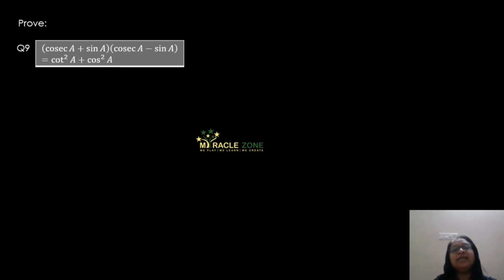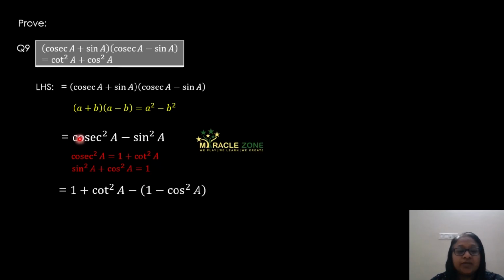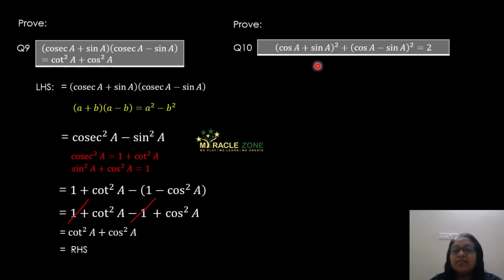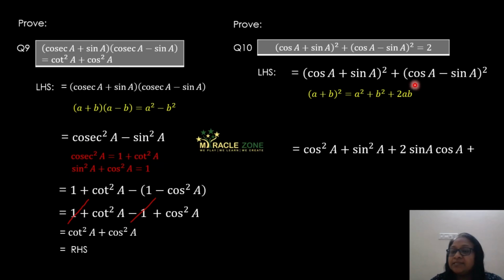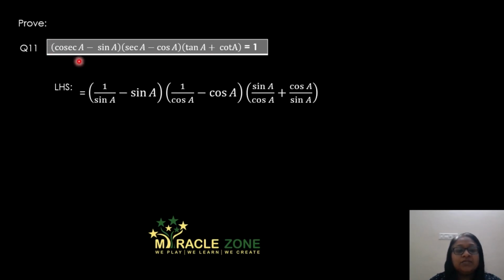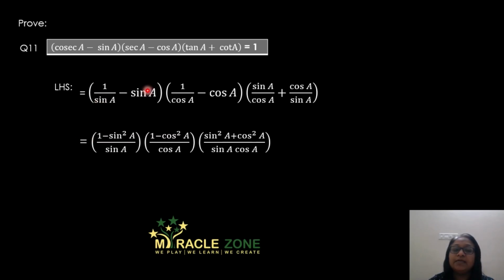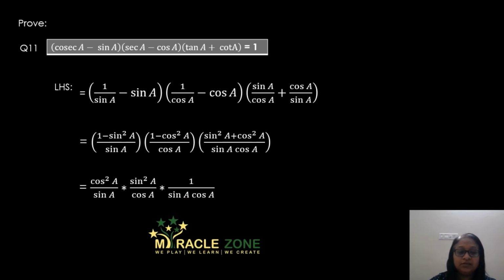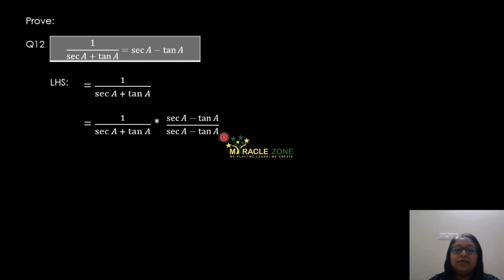Trigonometry Problems (Part 3) – Class 10 Maths | Solved Problems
📚 What will you learn in this video:
In this video, we solve multiple trigonometry problems for Class 10 students with detailed step-by-step solutions. This is useful for ICSE & CBSE exam revision and board preparation.

Problems from the  Concise Mathematics (ICSE) Selina Publication 2025 Exercise 21 A
1. (cosec A + sin A)(cosec A - sin A) = cot^2 A + cos^2 A
2. (cos A + sin A) ^2 + (cos A - sin A)^2 = 2
3. (cosec A - sin A)(sec A - cos A)(tan A + cotA) = 1
4. 1/(sec A + tan A) = sec A - tan A

📝 Time line:
0:00 - Introduction
0:14 - (cosec A + sin A)(cosec A - sin A) = cot^2 A + cos^2 A
1:34 - (cos A + sin A) ^2 + (cos A - sin A)^2 = 2
2:48 - (cosec A - sin A)(sec A - cos A)(tan A + cotA) = 1
4:25 - 1/(sec A + tan A) = sec A - tan A

Welcome to Miracle Zone Academy!!!
Master the important chapter of Trigonometry with clear, easy-to-understand explanations by
Mrs. Jisha Lenu George. This video covers Class 10 Mathematics, trigonometric concepts with simple explanations and step-by-step solutions to help you prepare smarter and score better.

🔔 Don’t Forget to:
      🔗 Connect With Miracle Zone Academy (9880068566)